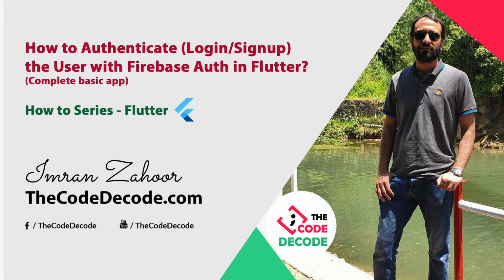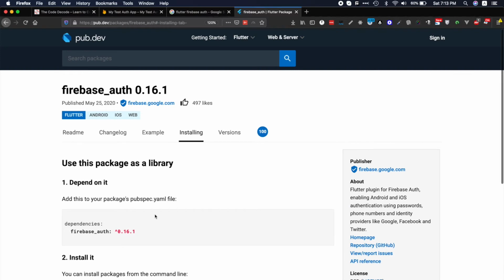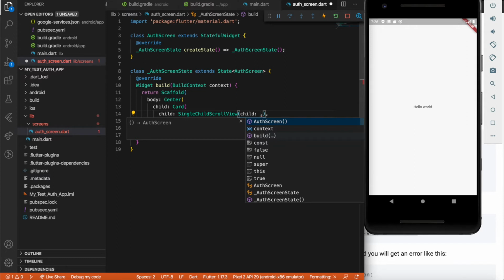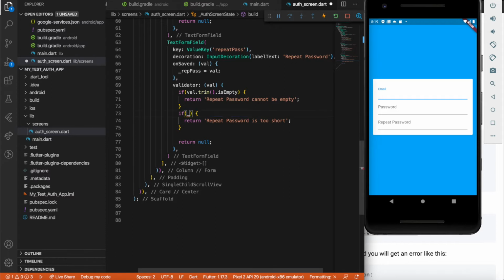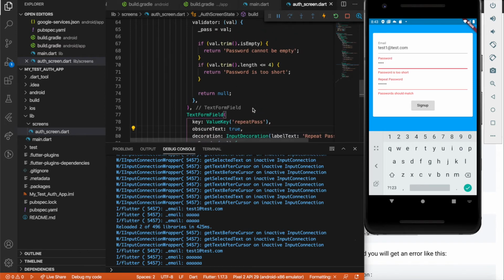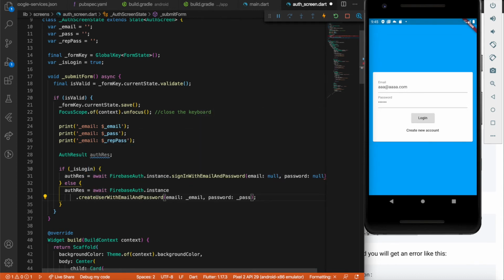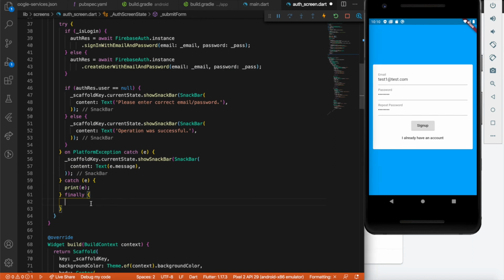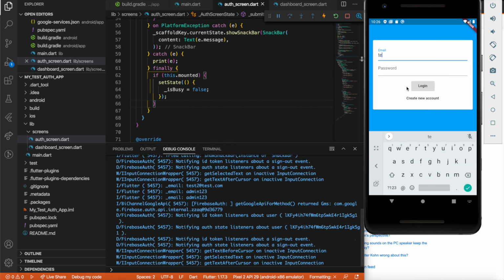How to Authenticate (Login/Signup) the User with Firebase Auth in Flutter? (Small working auth app)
This lecture is for developers, who have at least basic knowledge of flutter and dart.

In this video, I created a small but complete authentication app that has following features:
- Form Validation
- Signup/Login
- Logout
- Dynamically swithcing screens

The video covers following topics:
- How to create new project in flutter?
- How to create widgets inside flutter and refactor the code?
- How to install package in flutter?
- Basics of Firebase and it's authentication operations.
- How to develop a fully working Android app in Flutter?
- How to implement Signup and Login together into one screen with State Management?
- How to Create Flutter Forms?
- What are Global Keys and how to use them in Flutter?
- Overview of Stateful and Stateless Widgets.
- How to implement form validation?
- How to integrate the flutter app with Firebase Auth?
- How to automatically show different screens to the users, based on their authentication status?
- How to add interactivity in the App?
How to implement Snack Bars in Flutter?
- How to handle errors in Flutter?
- Discussion on several Flutter widgets which include: Scaffold, SingleChildScrollView, Card, Center, Form, TextFormField, Column, Padding, SizedBox, RaisedButton and FlatButton.
- Login and Signup with Flutter and Firebase